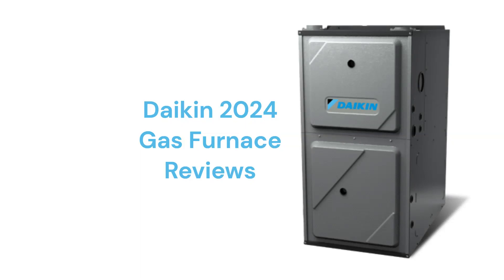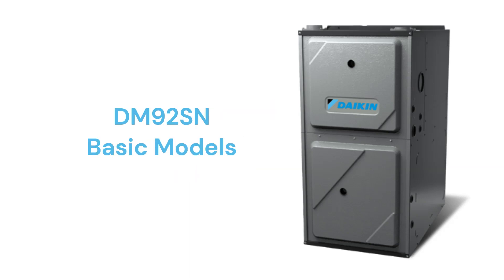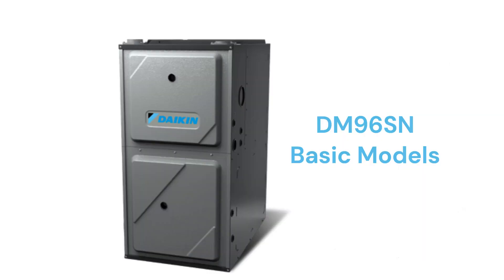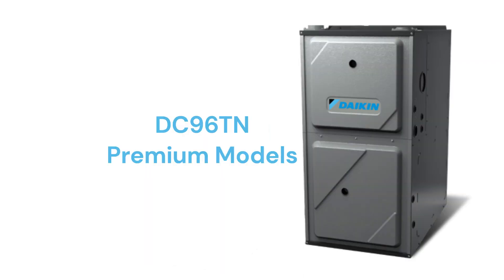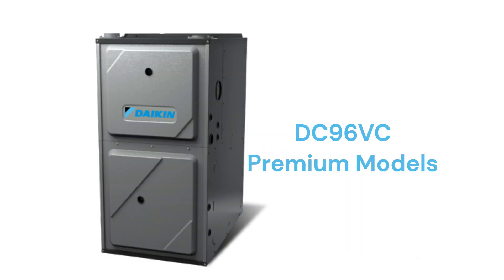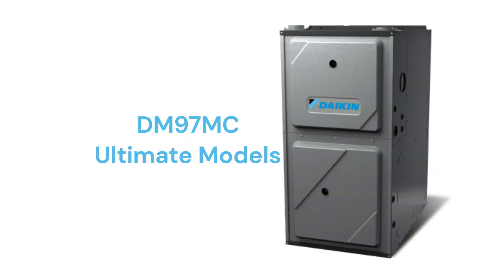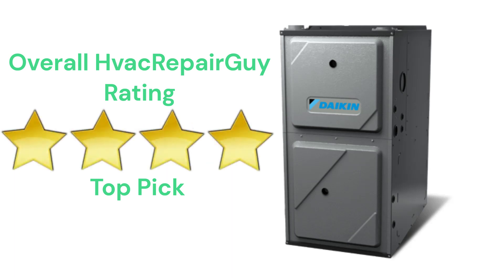HvacRepairGuy 2024 Daikin Brand Gas Furnace Reviews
In this video, HvacRepairGuy reviews the 2024 Daikin brand of gas furnaces. The reviews are for the DM92SN, DM96SN, DC96TN, DC96VC, & DM97MC models.